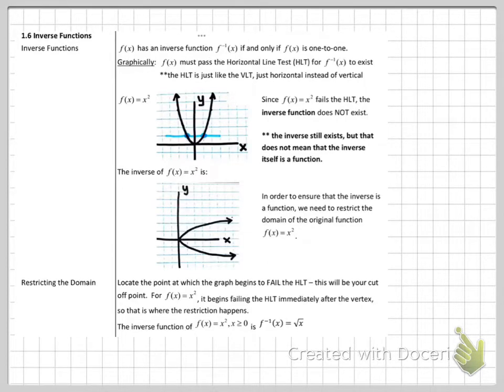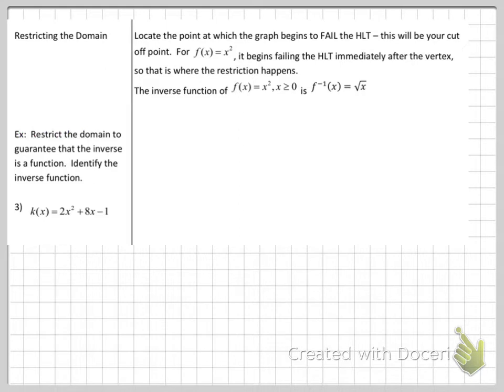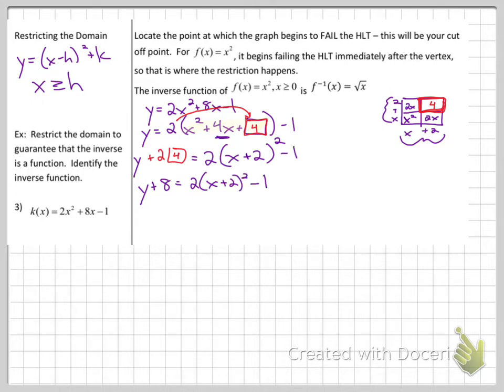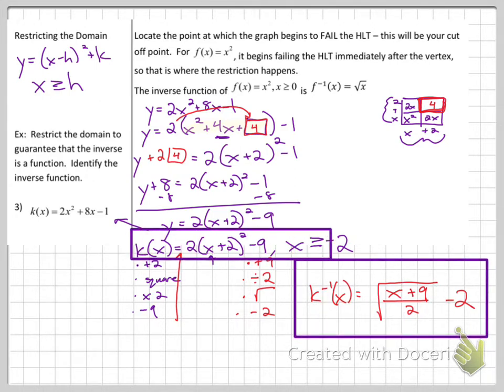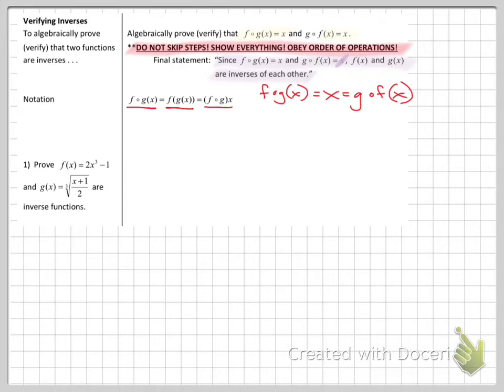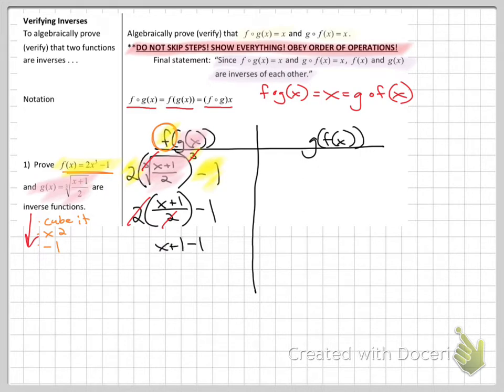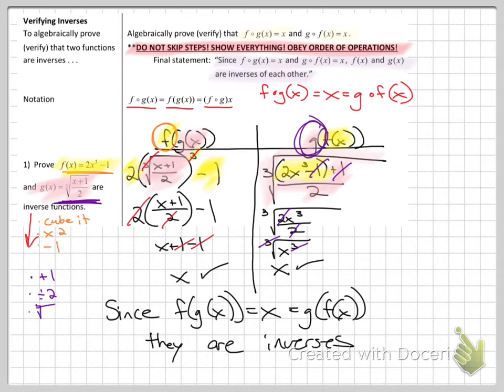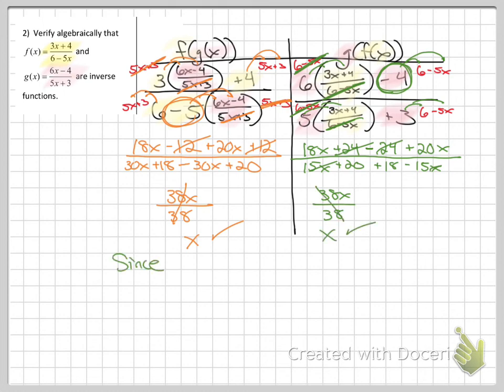PC 1.6 Inverse Functions